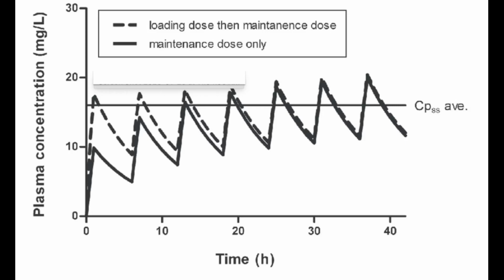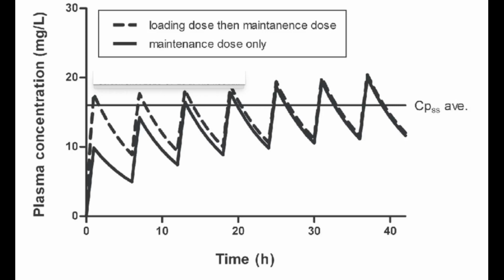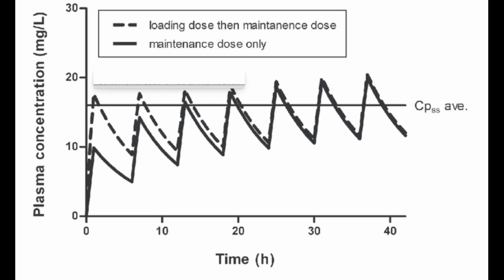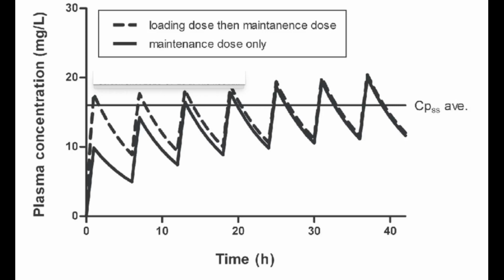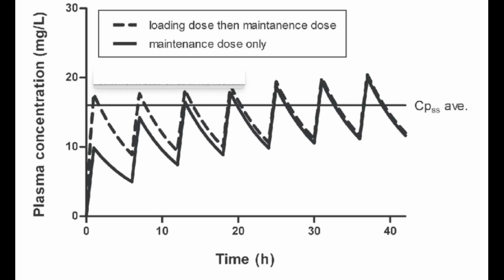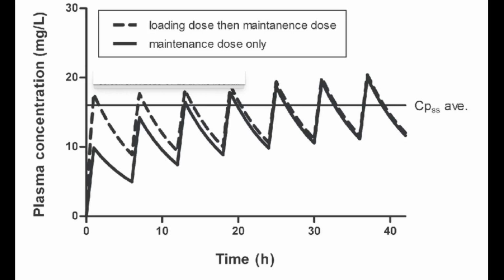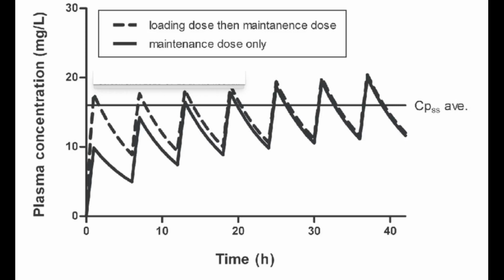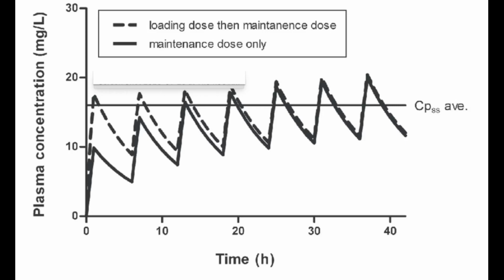What are Loading Dose, Maintenance Dose, & Steady State?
Shop firstcupcoffeeusa.com. First Cup Coffee: The Original Seed  is dedicated to providing high-quality coffee that fuels your studies and work with a rich and invigorating taste. We appreciate their support in bringing you valuable, free educational content. Remember to visit firstcupcoffeeusa.com for your daily dose of exceptional coffee.

That's a wrap for today's lesson on pharmacology! I hope you found this video informative and helpful. Take care, keep studying, and I'll catch you in the next video. Bye!

First Cup Coffee: The Original Seed